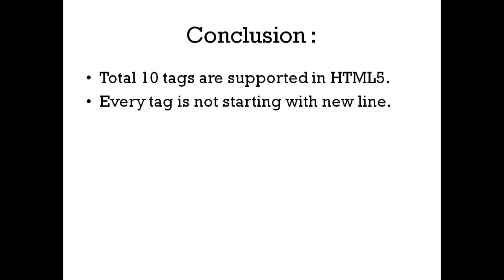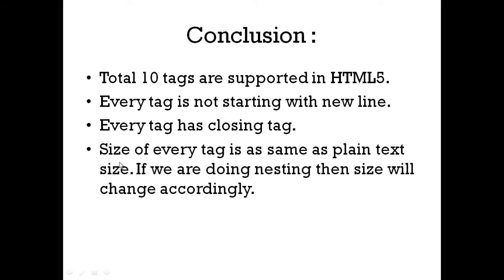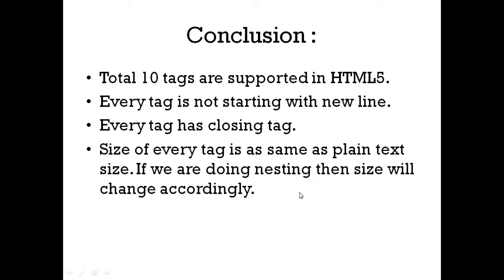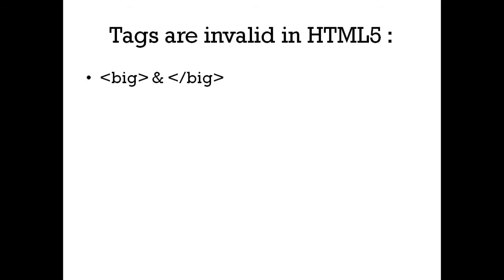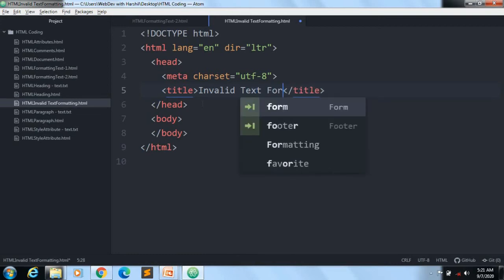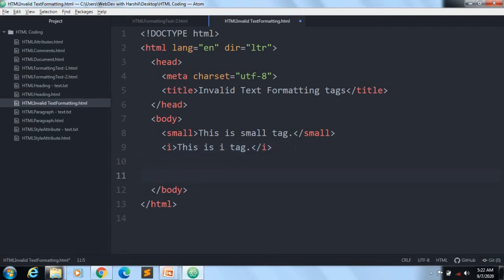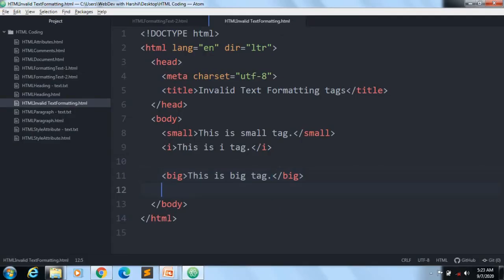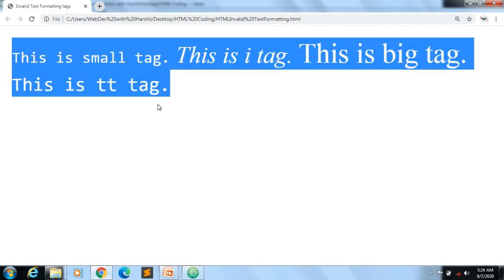#11-Conclusion from Text Formatting|Deprecated tags in Text Formatting |HTML5 Tutorial for Beginners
Hello Everyone.
Welcome to WebDev With Harshil.

Today we will see
1.What is conclusion from Text Formatting?
2.How many tags are there in Text Formatting?
3.Is every tag require to close it?
4.Is every tag display as size of plain text?
5.Is every tag starts with new line?
6.What is deprecated tags in Text Formatting?
7.How many tags are there which is deprecated in Text Formatting?
8.What is big tag?
9.How big tag works?
10.Is big tag comes in new line?
11.What is tt tag?
12.How tt tag works?
13.Is tt tag comes in new line?
14.Shall we use this deprecated tags?
15.What is the alternate thing we have for deprecated tags?

If you have any doubts then you can ask me in comment.